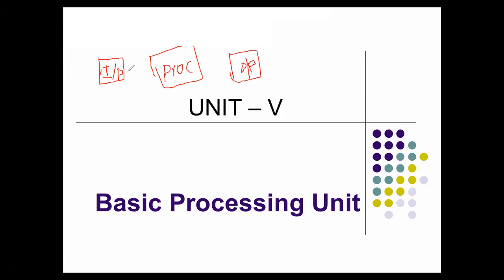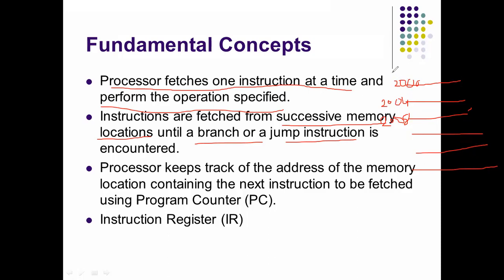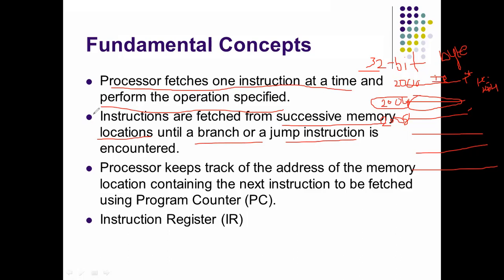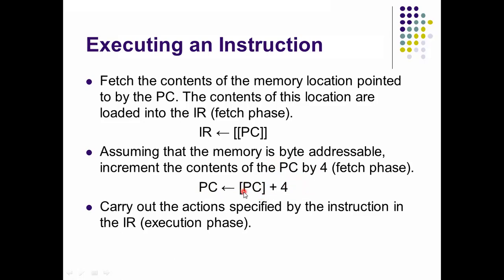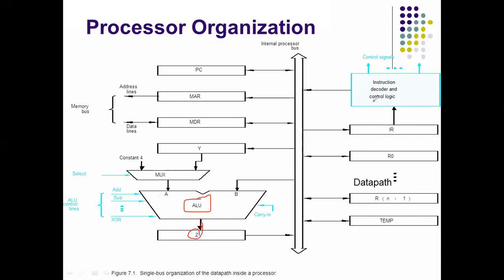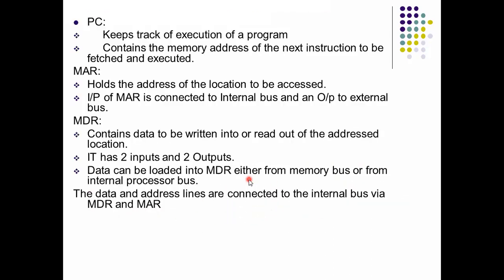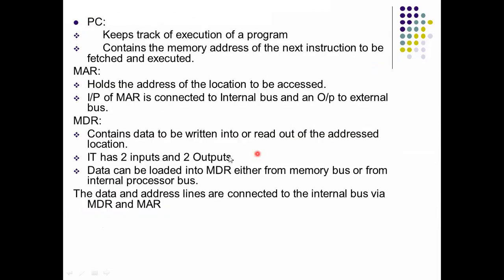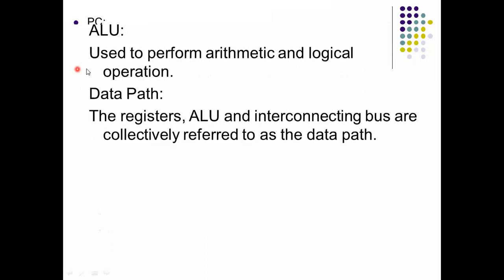JNTUK R19 II ECE II SEM CAO UNIT 5 BASIC PROCESSING UNIT